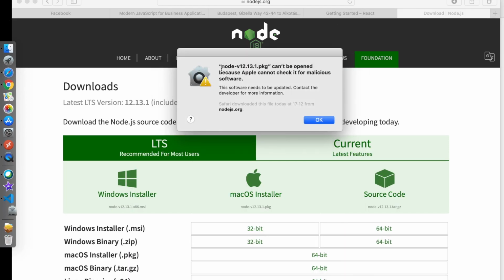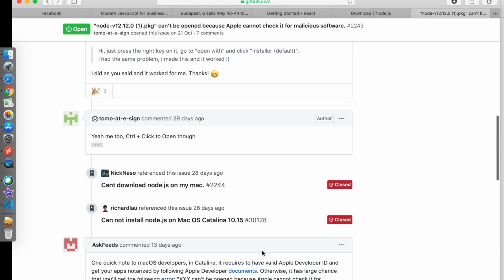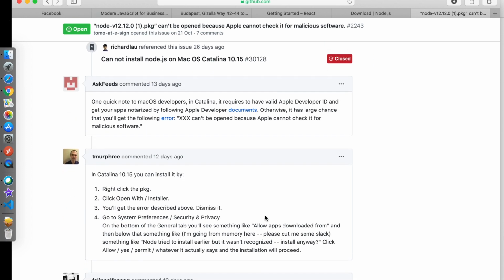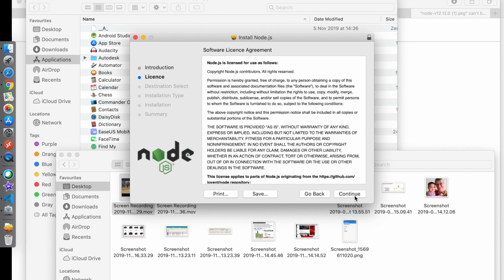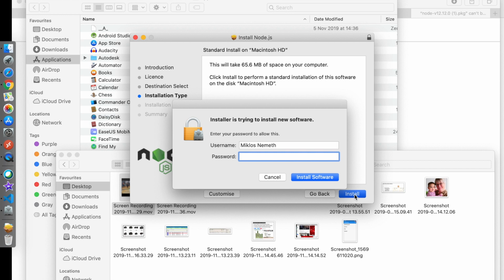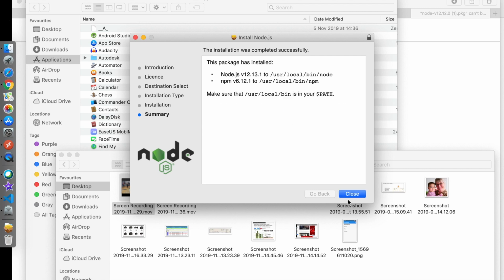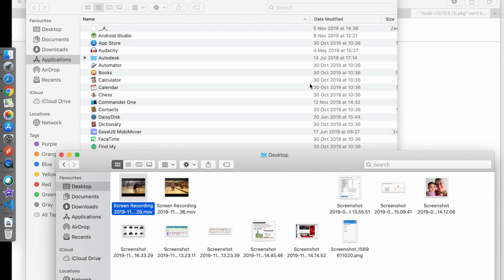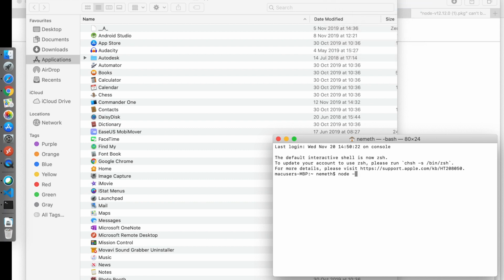Node JS Installation on Mac (Catalina)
Node JS is required for React JS development